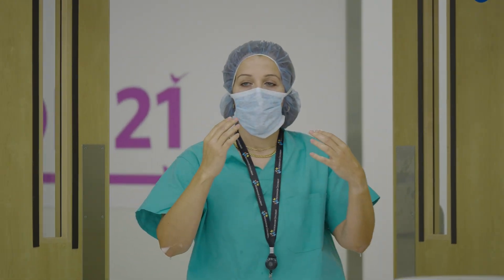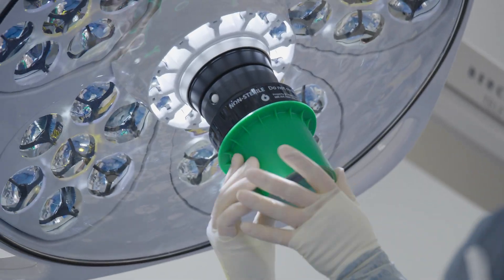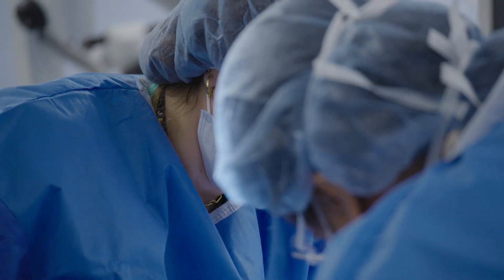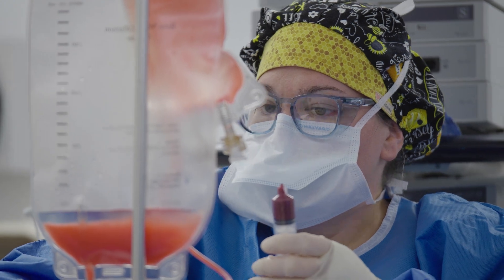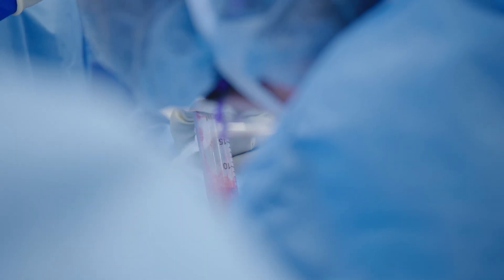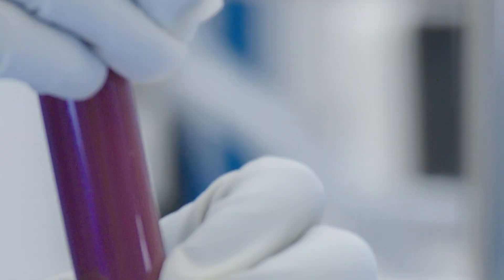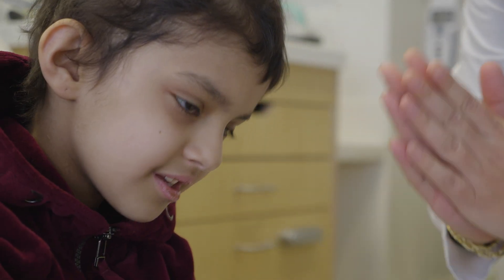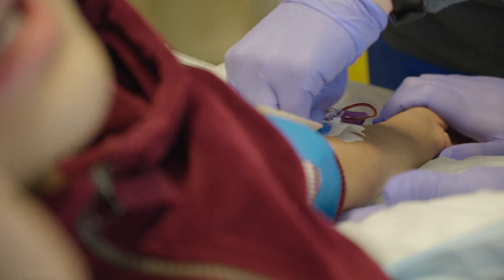Inside the Blood and Marrow Transplant (BMT) Program / Meet Dr. Abu-Arja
"Every time we have a clinical trial, we gather more information to treat diseases better and treat patients better. This is an opportunity for us to to advance the field for patients everywhere." - Dr. Rolla Abu-Arja, Clinical Director of the Blood and Marrow Transplant program

Here at Nationwide Children's Hospital, Dr Abu-Arja and her BMT team are working hard to discover new ways to fight cancer and other diseases in some of our sickest kids. We are using the latest in cell-based immunotherapies to leverage and bolster the body's natural ability to fight cancer. The team comes to work every day with the hopes of helping our families through some of the most difficult moments they may ever have.